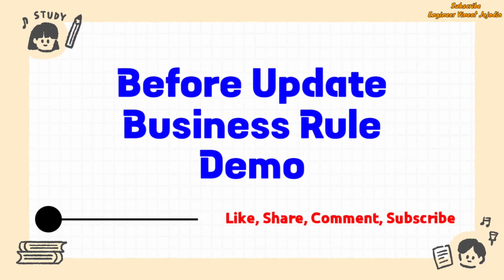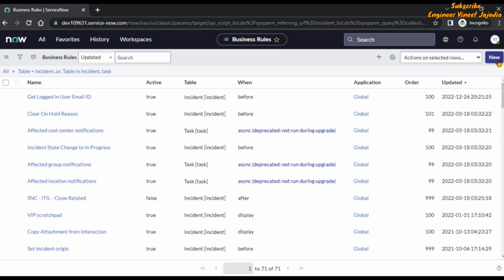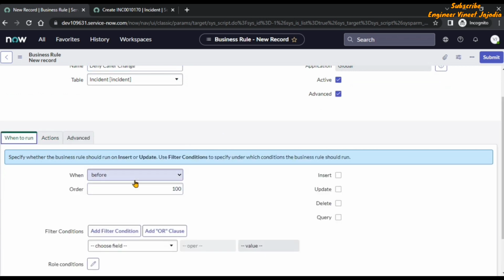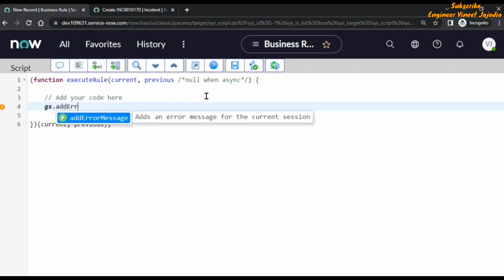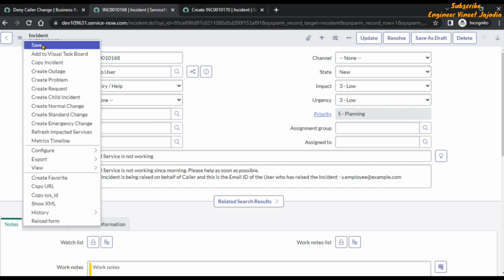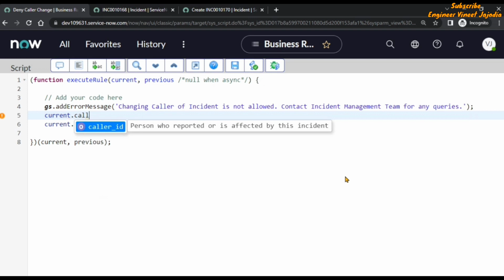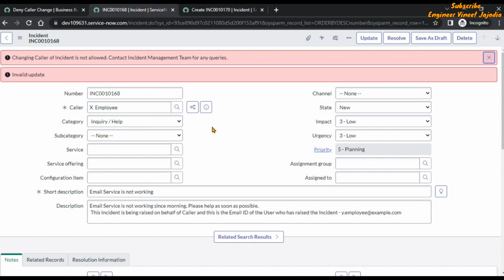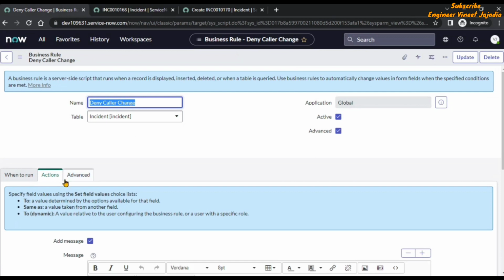Before Update Business Rule Demo in ServiceNow | Engineer Vineet Jajodia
Let's see "Before Update Business Rule" Demo in ServiceNow.
How it works? When it runs?